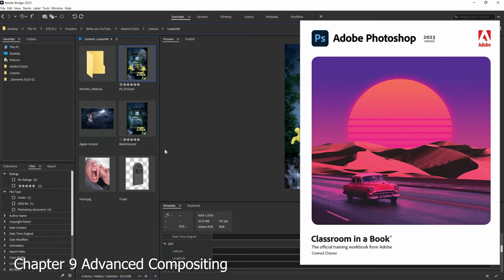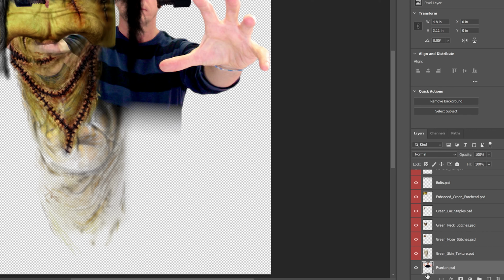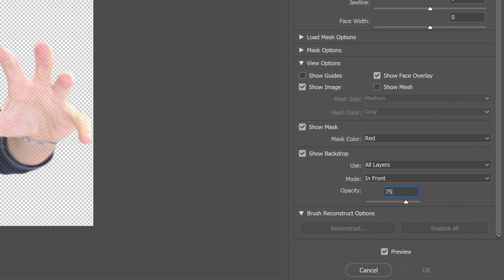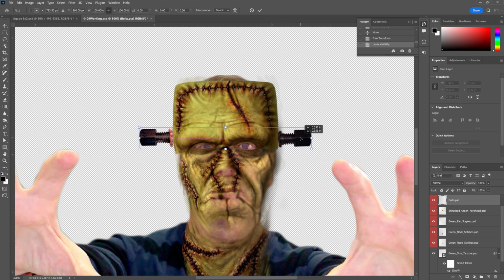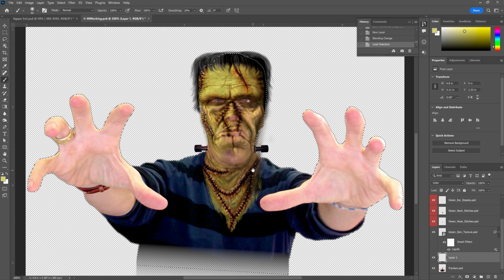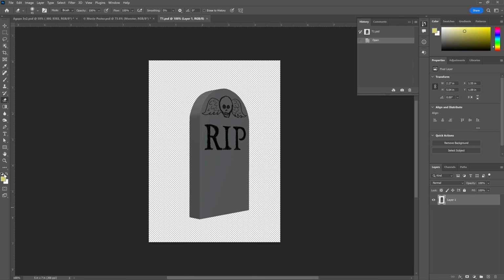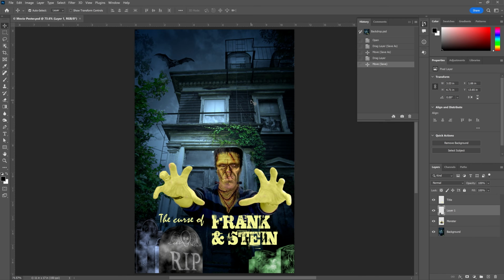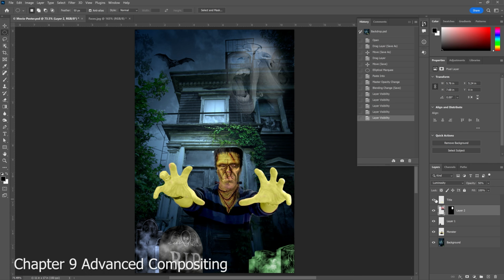Adobe Photoshop CC 2023 Classroom In A Book Chapter 9 Advanced Compositing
These are the step-by-step walk-throughs from the Adobe Photoshop 2023 Classroom in a Book.
Learn how to create awesome digital montage thru advanced compositing techniques.

Getting Started 0:00
Advanced Compositing Tips and Tricks  0:53
Arranging Layers 3:49
Using Smart Layers 8:23
Applying the Liquify Filter 9:09
Positioning other layers 11:17
STORY SPACEBAR  12:34
Editing a Smart Filter  16:11
Bloat and Pucker Tools in Liquify 16:51
Painting a layer  17:56
Adding a Background  21:21
Using the History panel to undo edits 23:59
Applying filters and effects 24:27
Undoing Multiple Steps  27:46
History Panel Explained in Detail 29:39
Improving a low-resolution image 30:38

Purchasing the book:

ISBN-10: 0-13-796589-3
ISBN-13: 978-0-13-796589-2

Learn to create and edit images using Adobe Photoshop
Adobe Photoshop Classroom in a Book (2023 release) uses real-world, project-based learning to cover the basics and beyond, providing countless tips and techniques to help you become more productive with the program. For beginners and experienced users alike, you can follow the book from start to finish or choose only those lessons that interest you.

Classroom in a Book®, the best-selling series of hands-on software training workbooks, offers what no other book or training program does an official training series from Adobe, developed with the support of Adobe product experts.